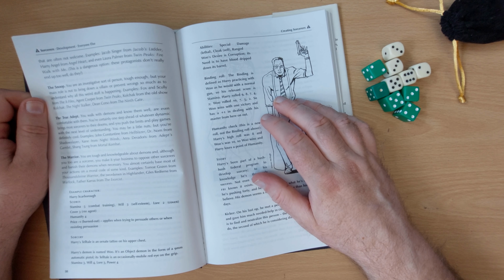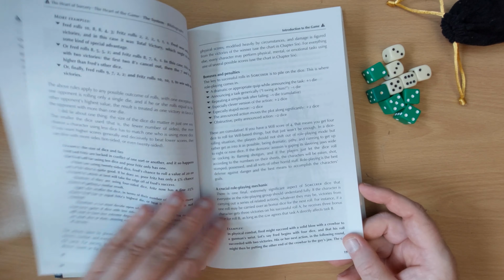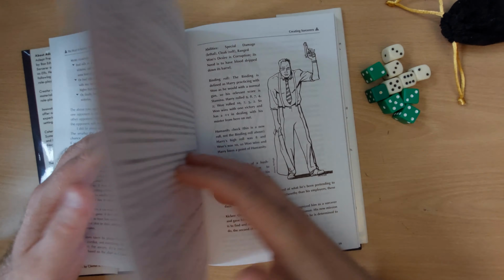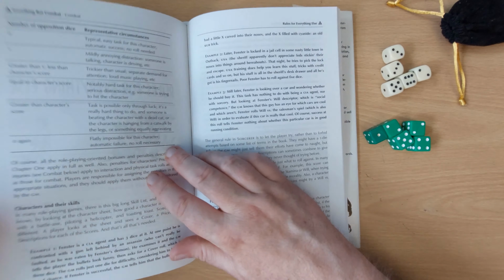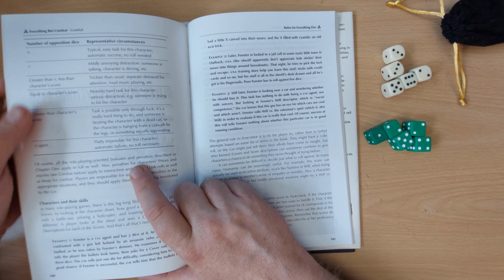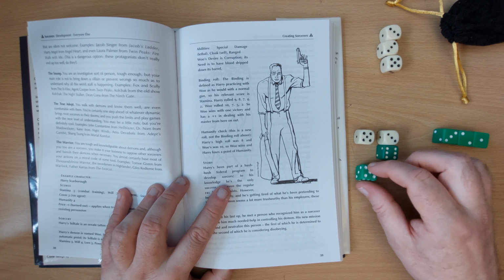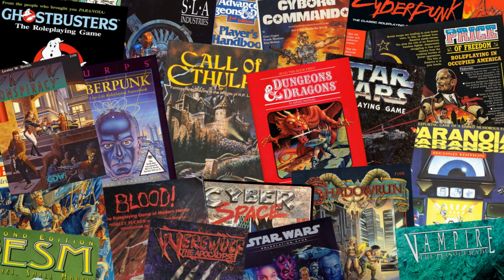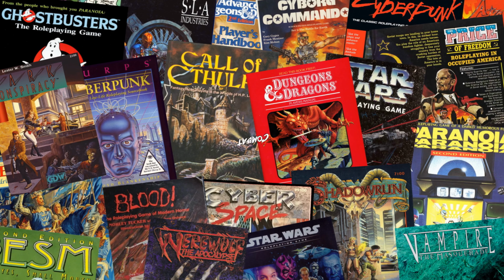Sorcerer (Adept Press, 2001) | Rules Breakdown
Description: How far will you go to get what you want?

In this role-playing game, the characters are people, not mutants or monsters or elves. However, they are driven people, willing to break the most fundamental laws of reality to achieve their goals. They know how to summon, bind, and command demons. But demons are dangerous, transgressive beings, who demand a Price for the power they lend ...

Your character commands unimaginable, horrific power with a mind of its own. Can you handle it?

A complete role-playing system

Story creation. This is your instrument. Its rules are built specifically for you - the whole group - to create the most powerful, entertaining story possible.

No wasted motion. Conflicts are resolved with a fast, fun, and innovative dice system, well-suited to all aspects of interaction, violence, and sorcery.

Flexibility and creativity. Full guidelines permit you to customize the premise into your own, unique vision.

Now including extensive annotations based on fifteen years of winning awards, breaking new ground, showcasing success in independent publishing, and setting standards for clear and effective design, Sorcerer is the same as it always was - a game for today. You've never seen role-playing like this before.